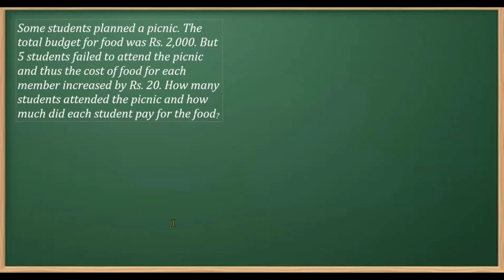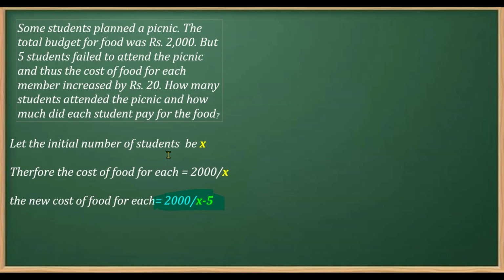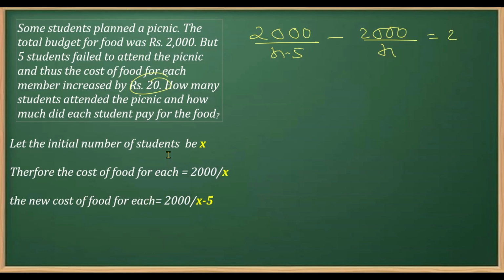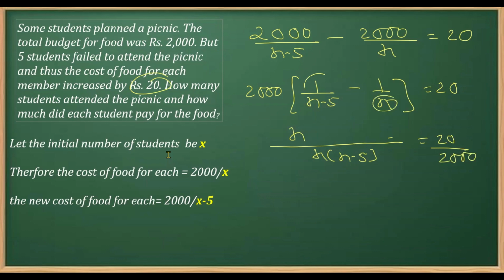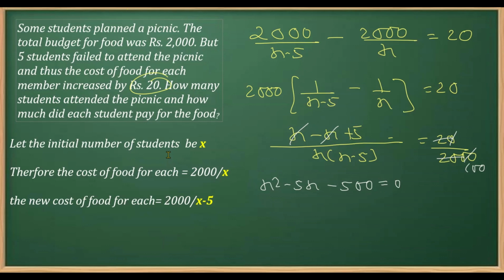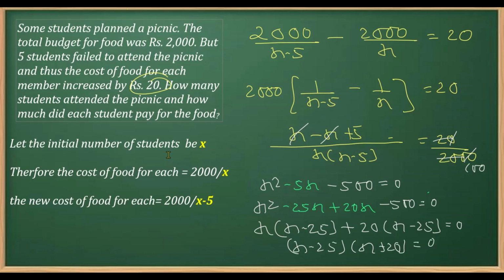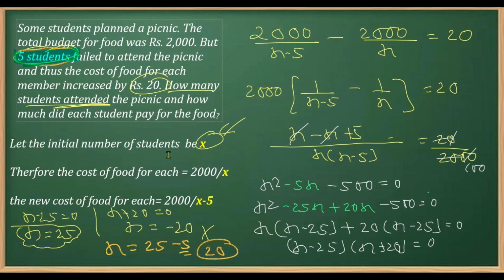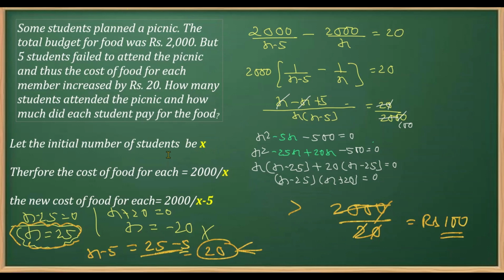Word Problems QUADRATIC EQUATIONS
Some students planned a picnic. The total budget for food was Rs. 2,000. But 5 students failed to attend the picnic and thus the cost of food for each member increased by Rs. 20. How many students attended the picnic and how much did each student pay for the food?